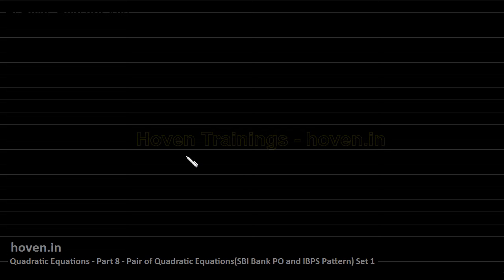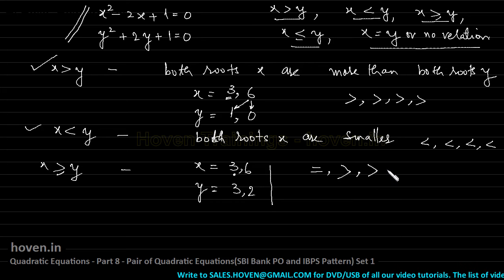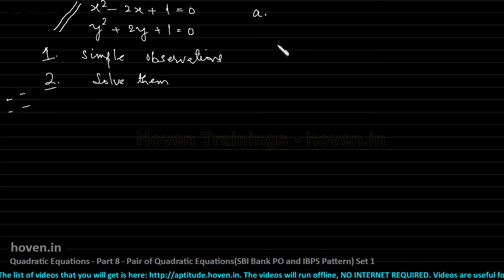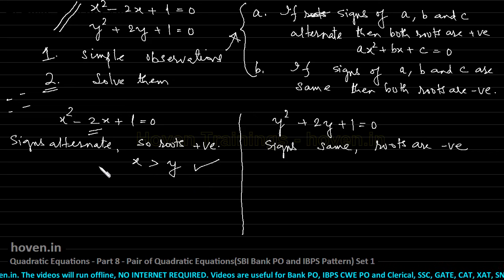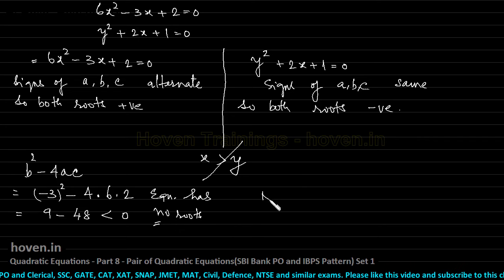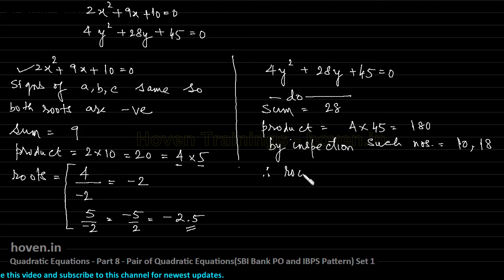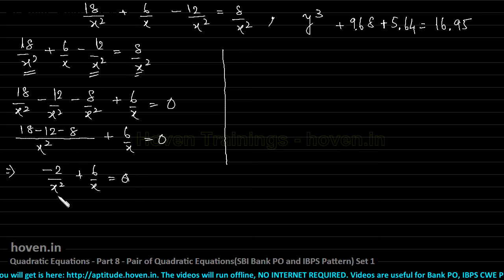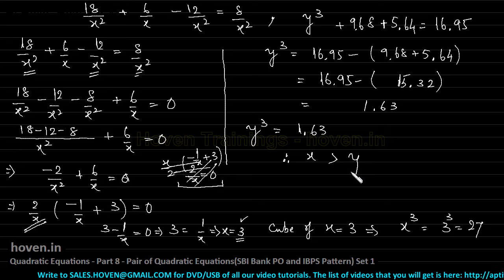QUADRATIC EQUATIONS (Part 8) How to Solve Bank PO Style Pair of Quadratic Equations Set 1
Bank PO and IBPS Exams have questions where two equations are given, and you have to solve them for x and y, and determine from amongst five inequalities. I am presenting a number of solved questios to explain the whole concept.